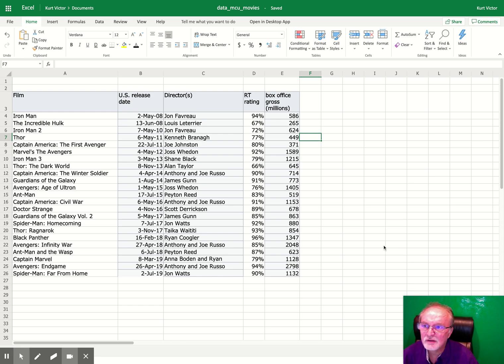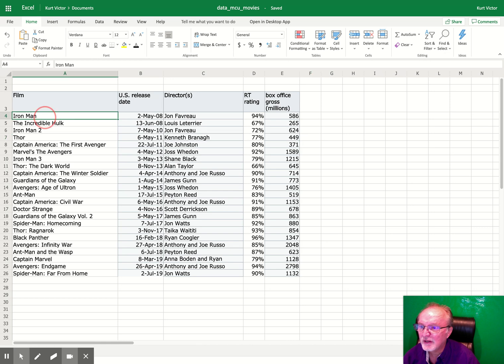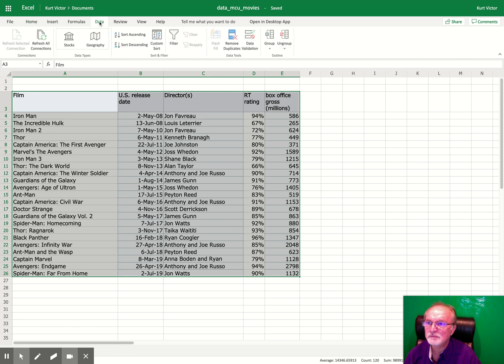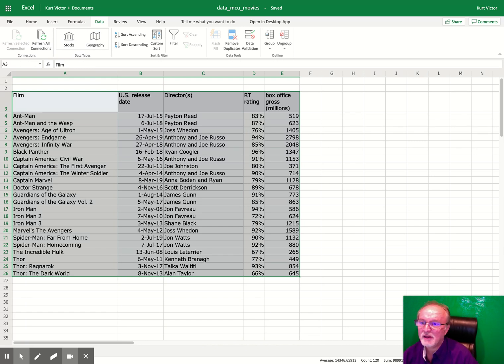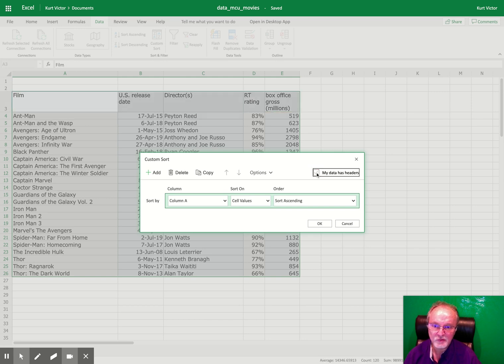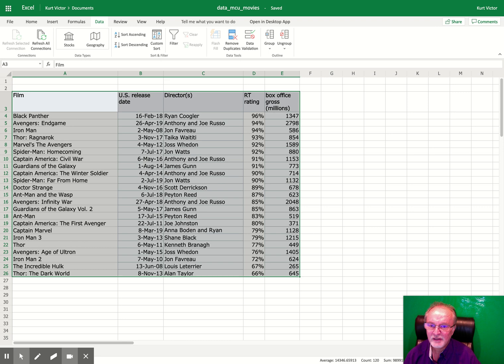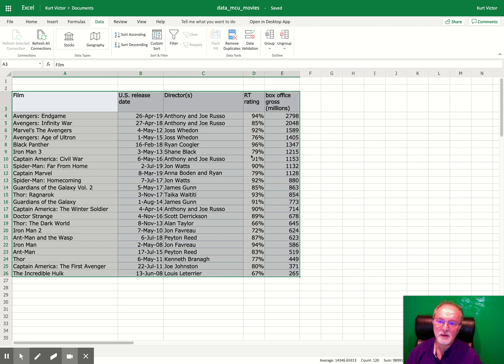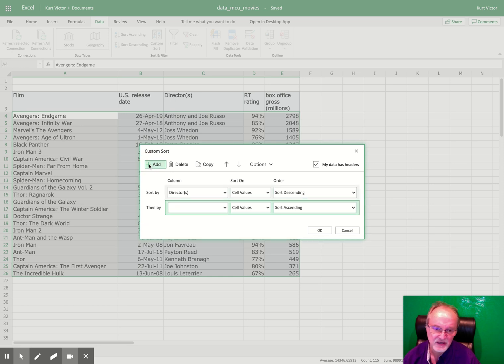Intro_sort in MS Excel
Intro to Computers
Sort in MS Excel